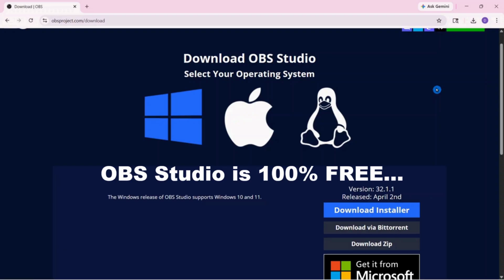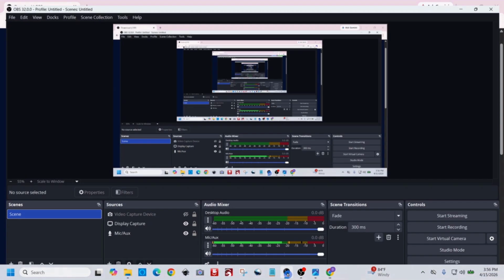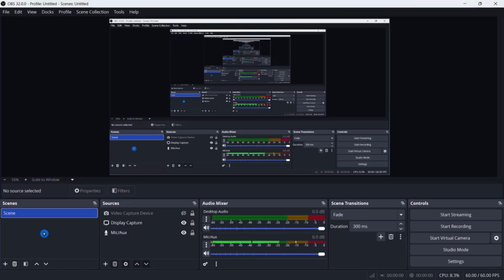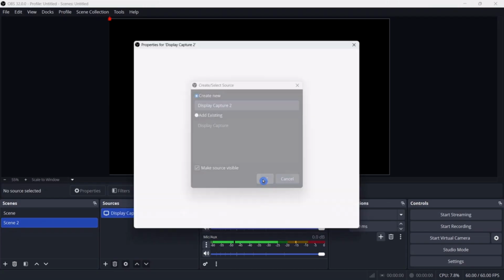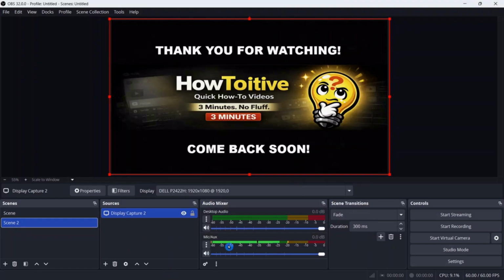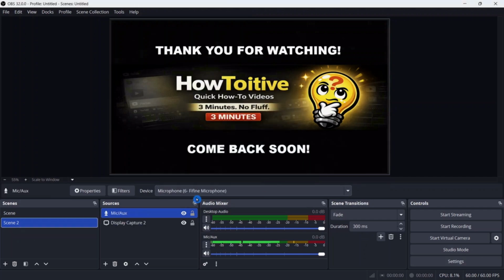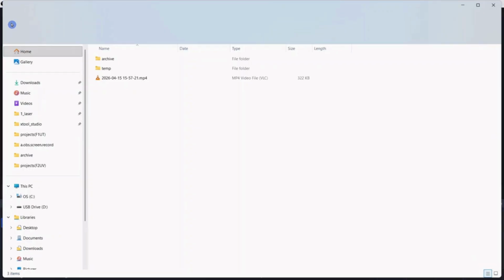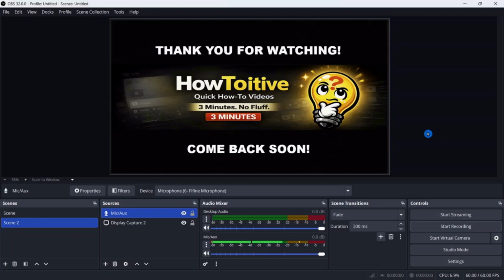How to Record Your Screen for Free Windows & Mac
Learn how to record your screen for free on Windows and Mac using OBS Studio in just minutes.

In this quick tutorial, I walk you through downloading OBS, setting it up, and recording your screen step-by-step—no fluff, just exactly what you need to get started fast.

This is perfect for beginners creating videos, tutorials, or YouTube content without spending money.

Topics covered: how to record your screen for free, OBS setup, OBS for beginners

👉 CHAPTERS:
0:00 Tutorial agenda
0:04 OBS download
0:23 OBS setup
1:07 Record display
1:16 Recording review
1:27 Recording tips
1:47 Closing comments